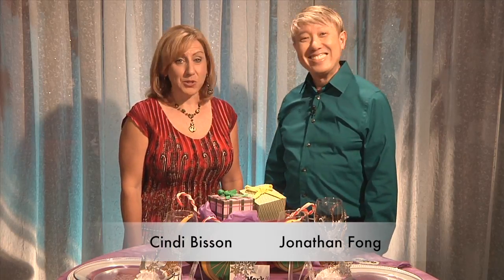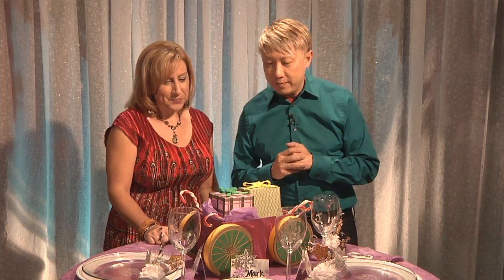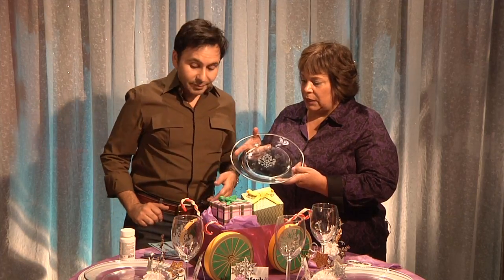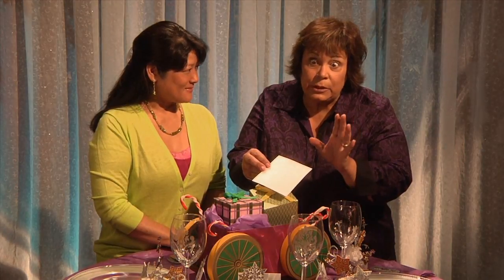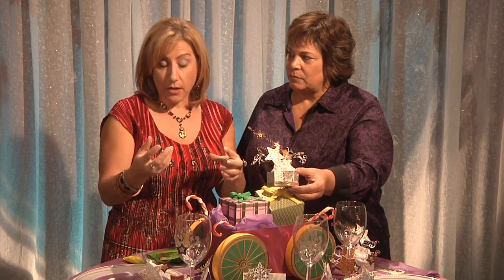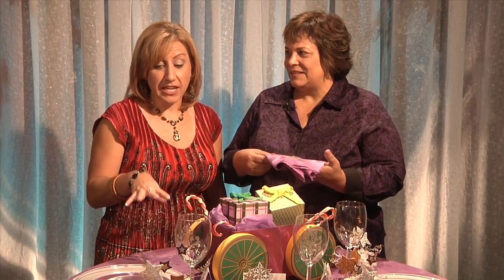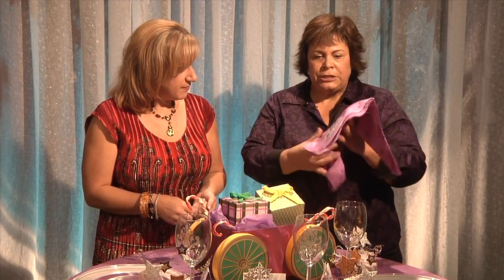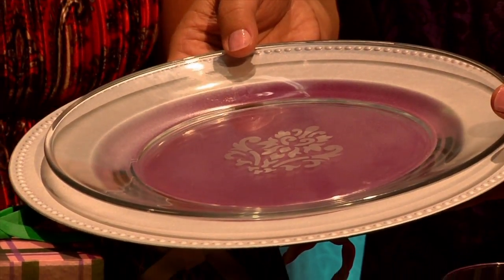All-Star Designers' Holiday Series: Table Setting Ideas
Our All-Star designers come together to share their ideas for your holiday table.